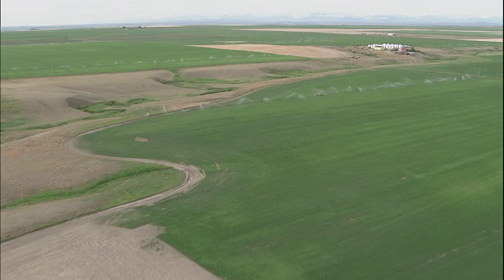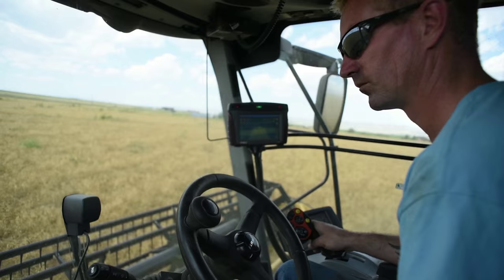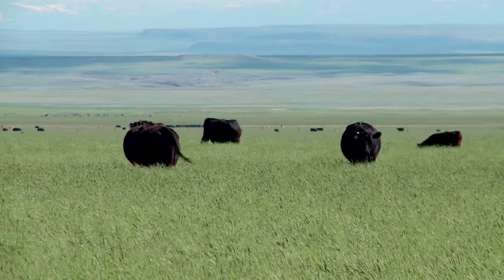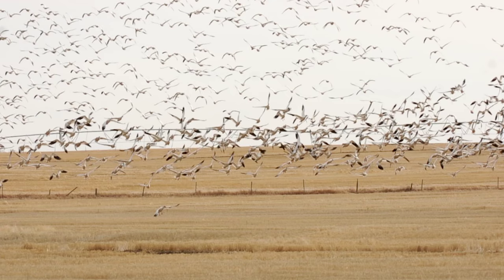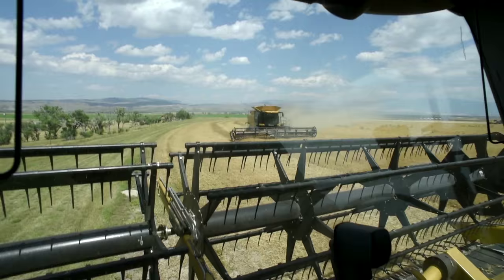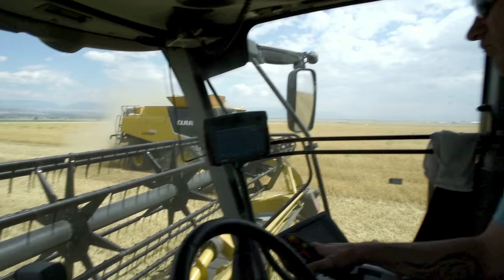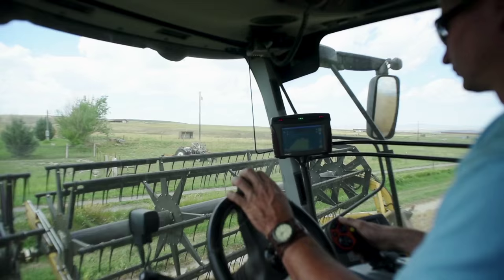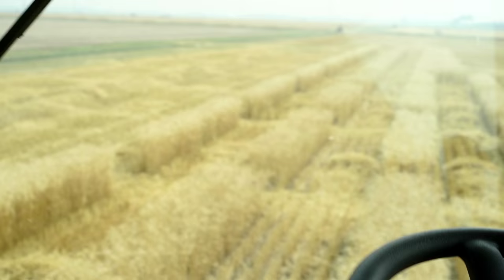Improving Revenues & Efficiency of Montana's Farm & Ranch Lands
Thanks in part to a grant from the Montana Research and Economic Development Initiative, Montana State Researchers are looking at ways to improve efficiency and revenues on Montana's farm and ranch lands by utilizing pulse and cover crops as well as precision agriculture techniques.